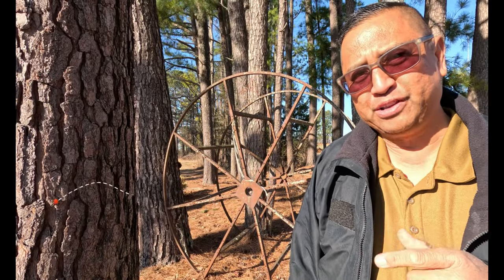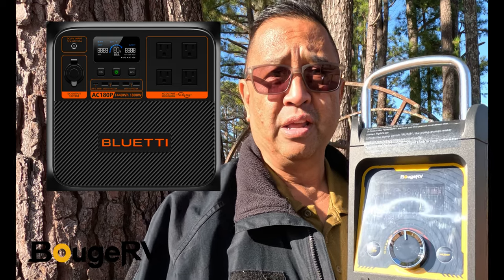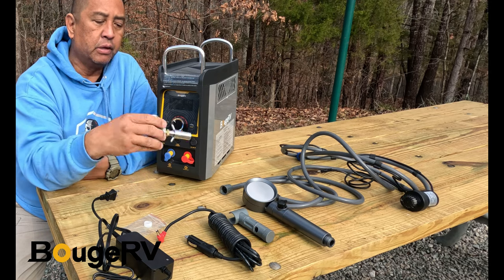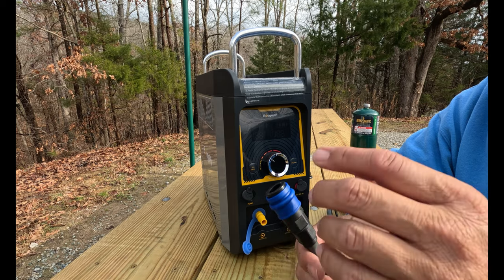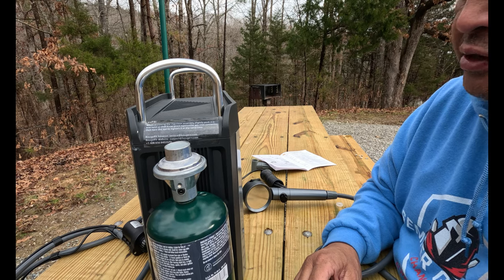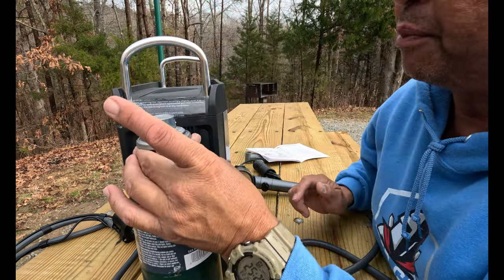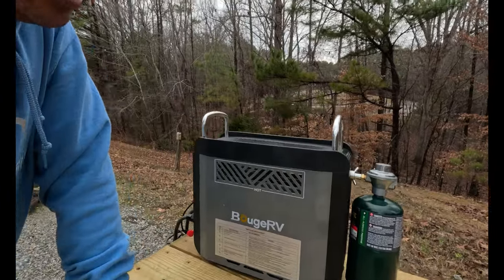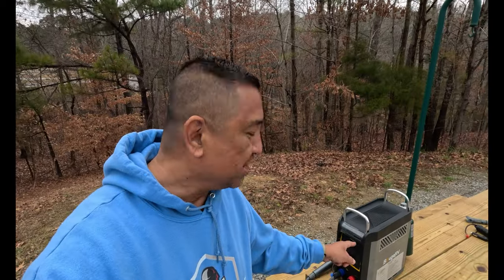THE NEW BougeRV WATER HEATER - Lithium Power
Overview and Test of the NEW BougeRV Tankless Water Heather with built in LifePo4 (Lithium Battery). This is a Game Changer! For more gear reviews check out both my channels:

BLUETTI AC240 Power Station
Water / Dustproof Perfect Overlanding
2,400 Watts of Power

BougeRV Rocky65 12volt Fridge
Stainless Steel / Battery Operated / 12 Volt

BougeRV Tannkless Water Heater:
Shower and Wash Dishes at Camp!

BougeRV 4000 BTU PORTABLE AIR CONDITIONER

STOKE VOLTIACS NOMAD COOKING SYSTEM
Adjustable Cooking Pan and Pot

STOKE VOLTIACS JOULLE KETTLE

TUWA PRO MID RACK
Bed Rack System

AAUXBEAM LIGHTS
 V-Ultra Lighting Systems
Amber Lights on Front of Truck

AUXBEAM LIGHTS
Side Lights on Bed Rack
Amber Color

Get easy access to hot water with the BougeRV propane camping water heater. It is perfect for cleaning, washing dishes, and showering. With a maximum thermal efficiency power of 20,500 BTUs, this camper propane water heater can rapidly raise the temperature by 45℉(25°C). It is a must-have for outdoors.  Get ready to elevate your camping experience with this water heater.
Portable Water Heater For Camping--This camper propane water heater can provide you with easy access to hot water for cleaning, washing dishes and showering. It has a maximum thermal efficiency power of 20,500 BTUs and is capable of a rapid temperature rise of 45℉(25°C). Gas Consumption: 20MJ/h Water Flow: 2.2-3L/min

With Built-in 2500mAh Rechargeable Battery(18650 Li-ion Battery)--The battery will last this hot water heater for 65 minutes on a full charge. The battery supports charging and discharging at the same time and can be fully charged from 0% to 80% in 60 minutes.
Type of gas that needs to be used: This camping water heater uses a 1 lb.(453g) propane tank. After installing the gas cylinder to the water heater, a gas leak check MUST be performed. Only after it has been determined that there is no gas leakage, the propane camping water heater be started and used.

Multi-Protections For Added Safety:
When the water temperature reaches 122℉, it will automatically cut off the water and switch off the flame.
When the tilt angle is too large, it will automatically switch off the flame.
If water does not enter the water heater for 120 seconds, it will automatically shut off.